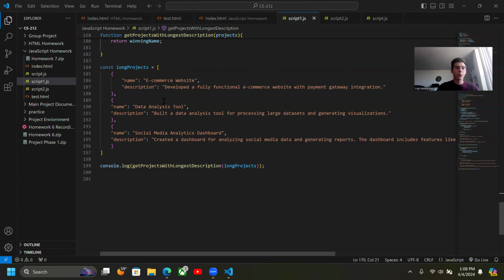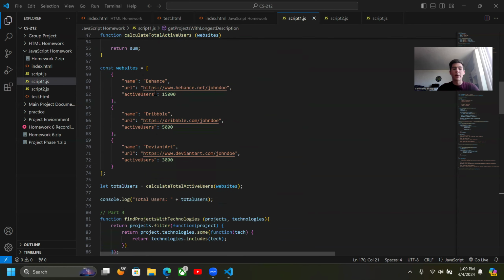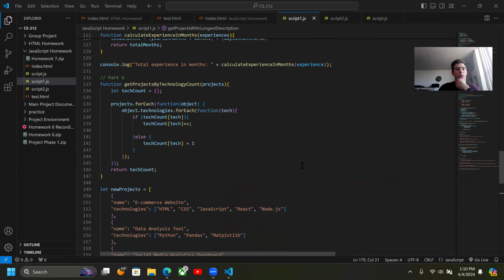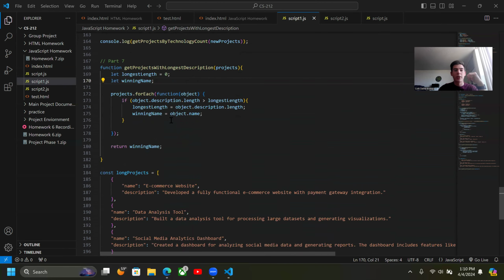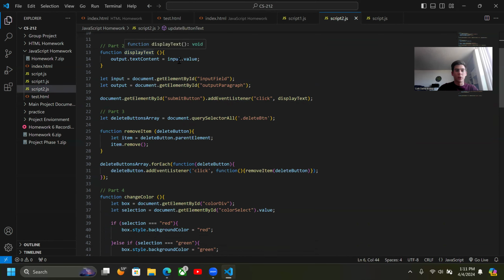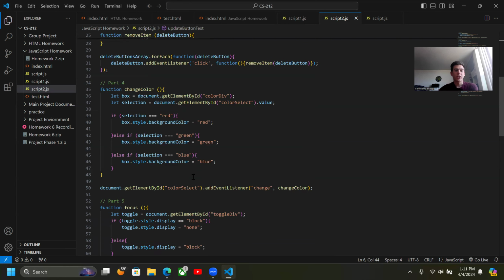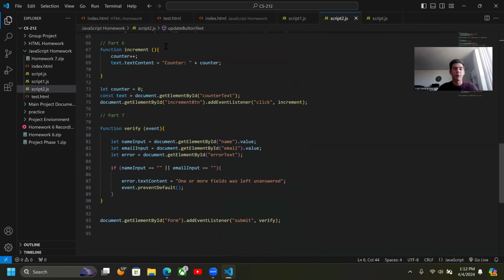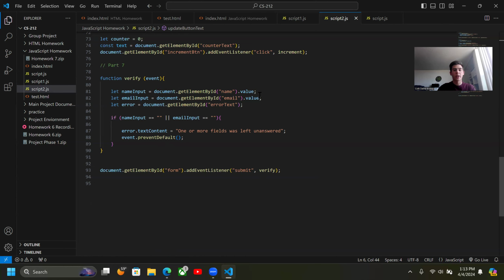Homework 7 Recording